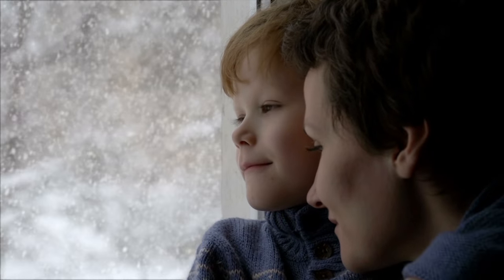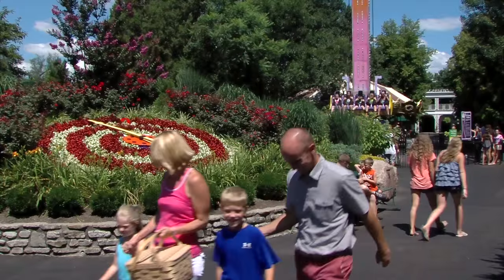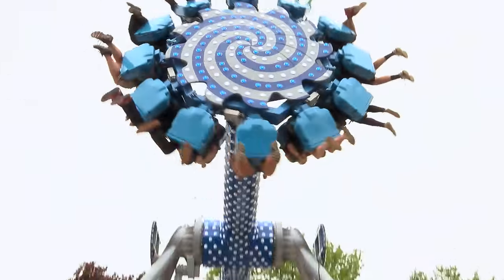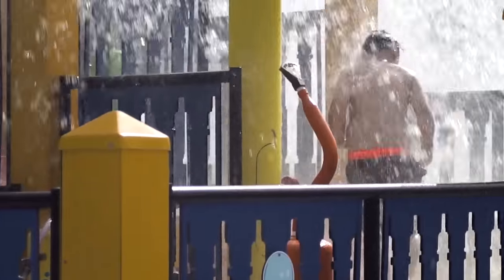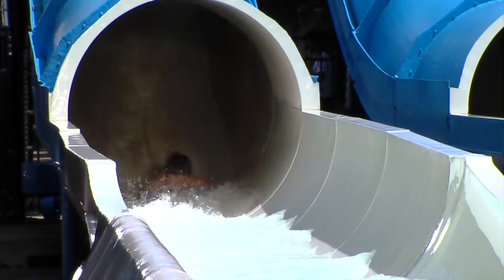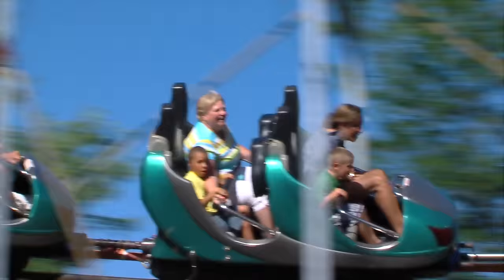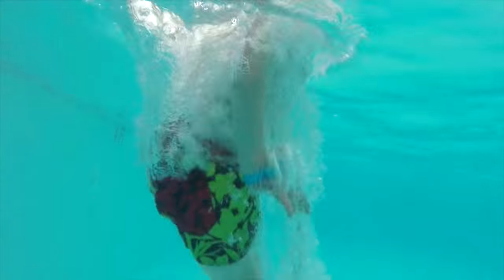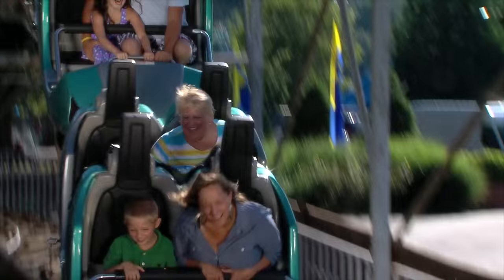Coney Island Season Pass Includes NEW Typhoon Tower!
A Coney Island Season Pass includes unlimited access to Sunlite Pool, waterslides, NEW Typhoon Tower, Classic Rides, free parking and much, much more! for details and pricing!